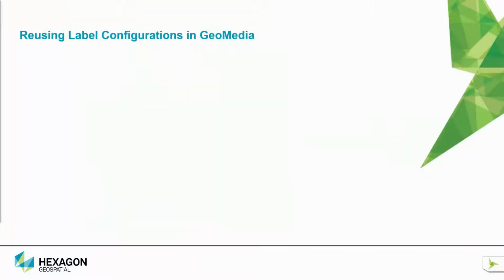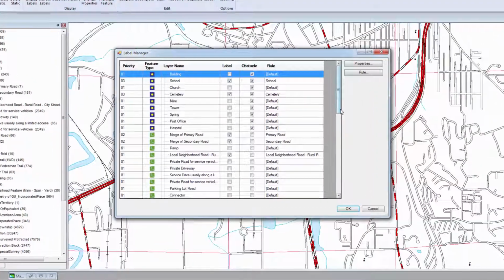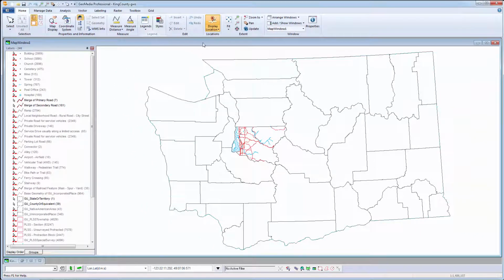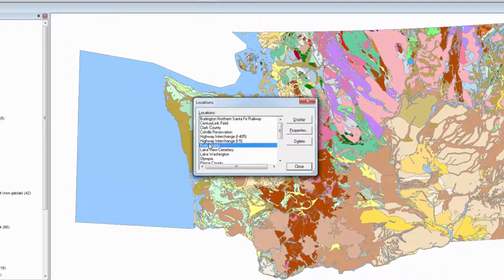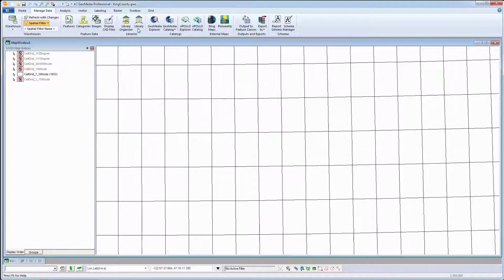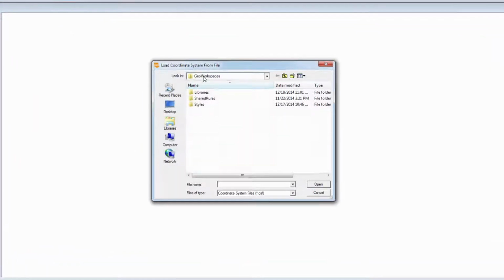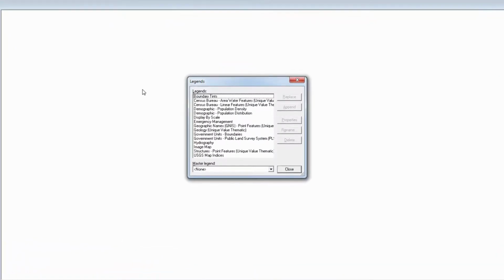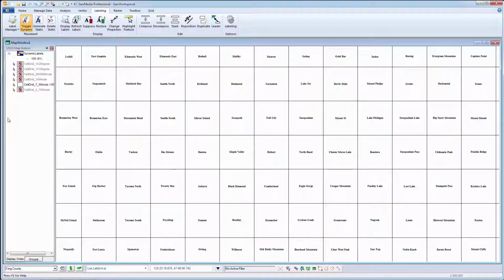Reusing Label Configurations in GeoMedia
Learn about reusing label configurations in GeoMedia.